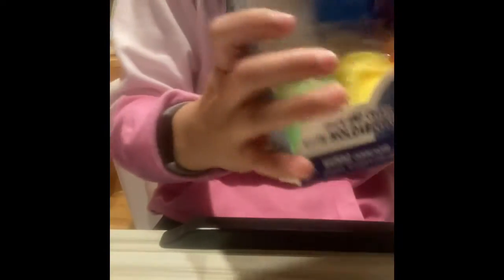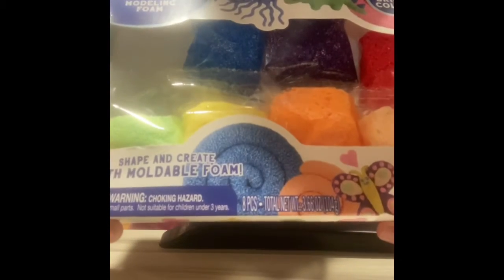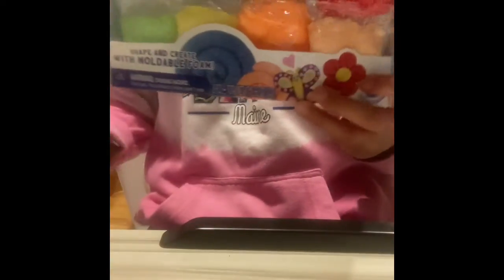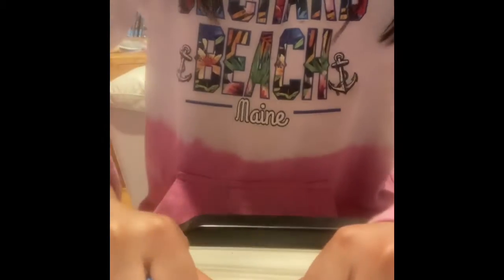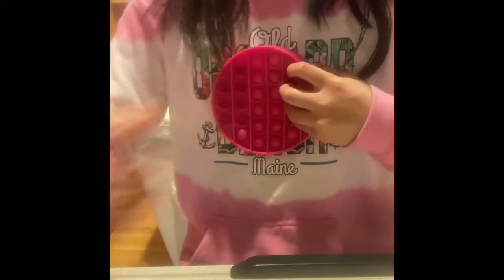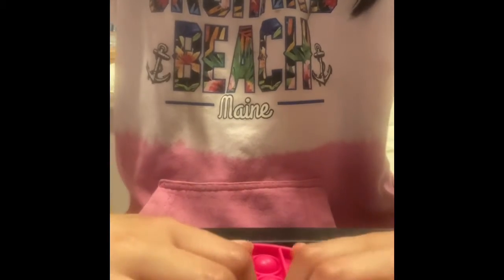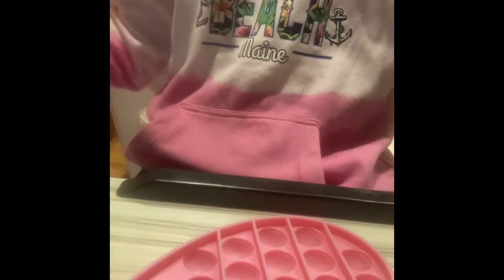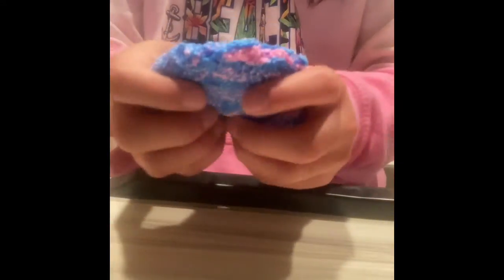Fidget video!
Watch till then end!
🙏 thxxxxxx